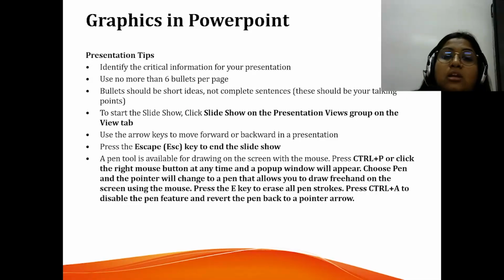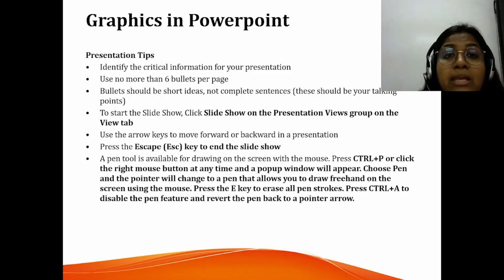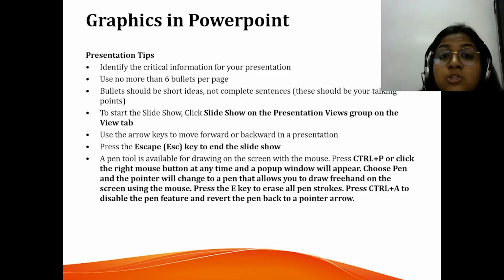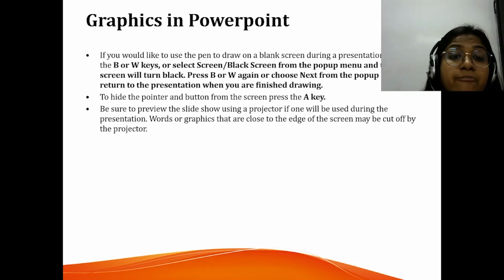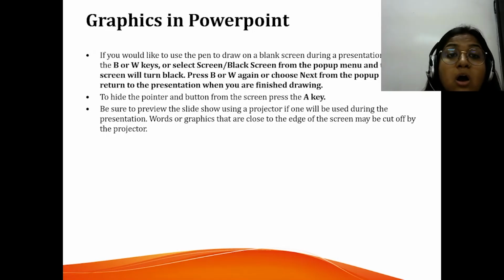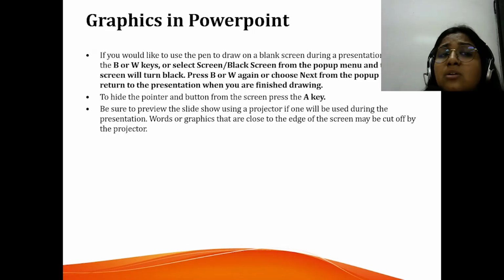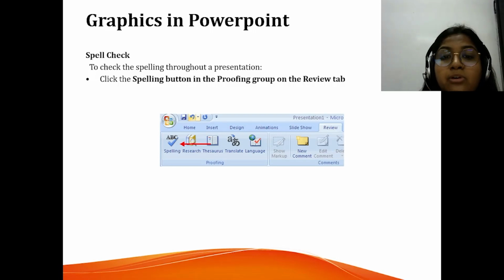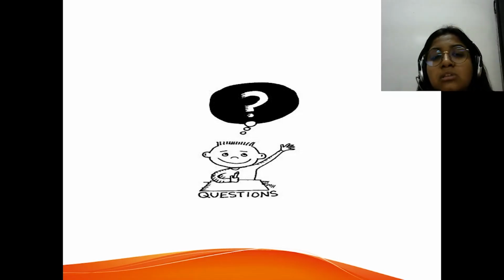Unit 5 - PPT PRESENTATION